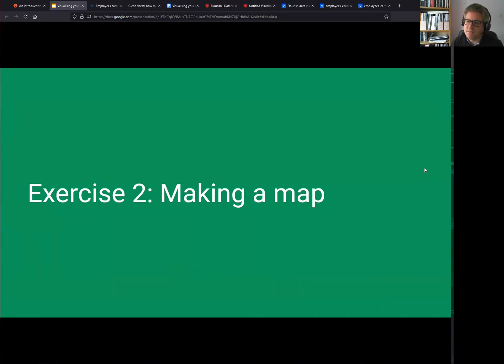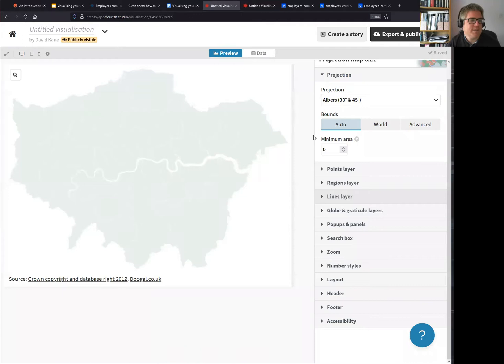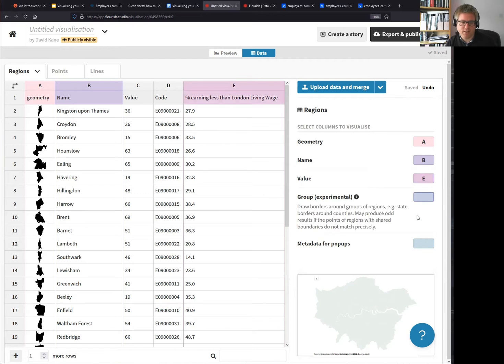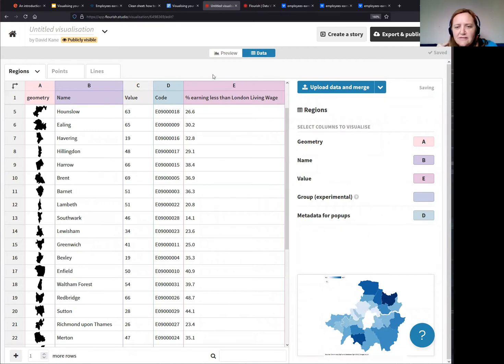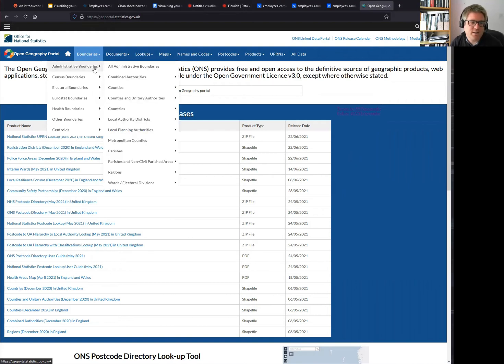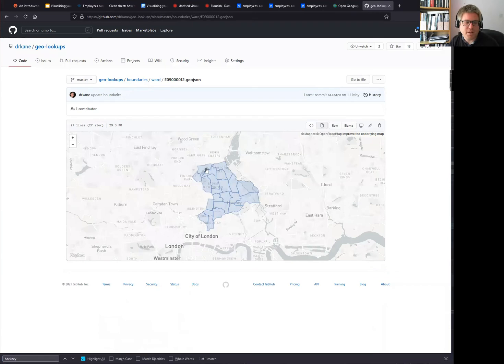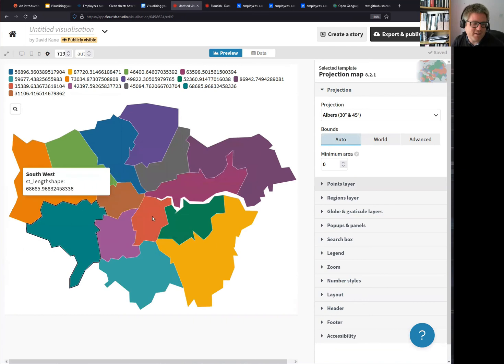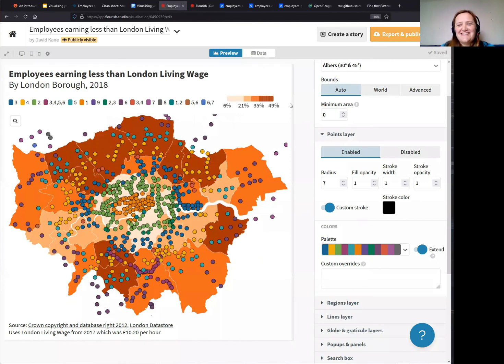Making a map exercise using Flourish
A recording of a Datawise London training session in 2021